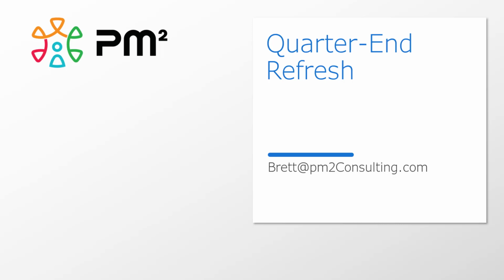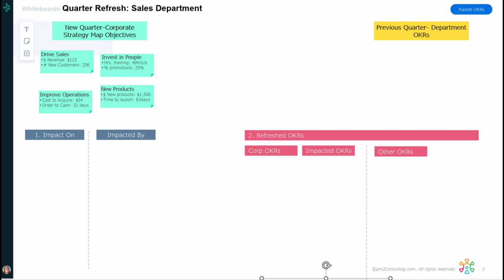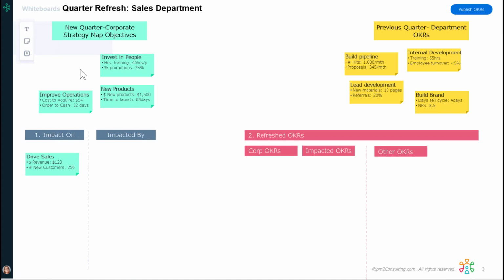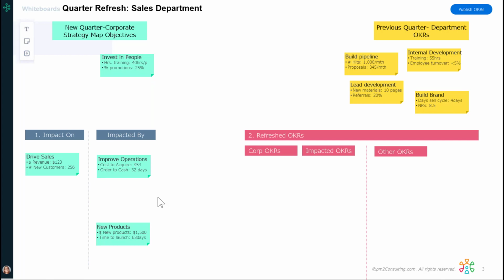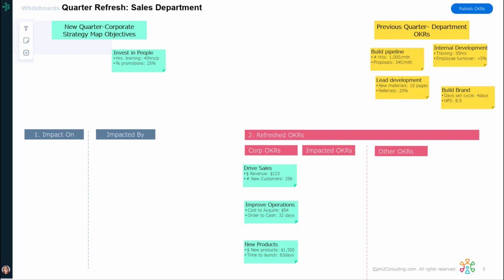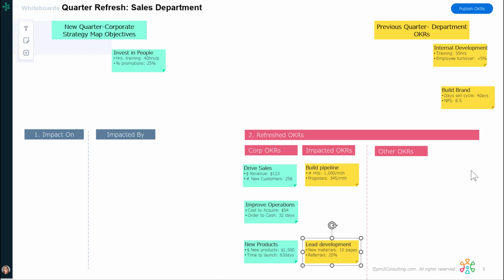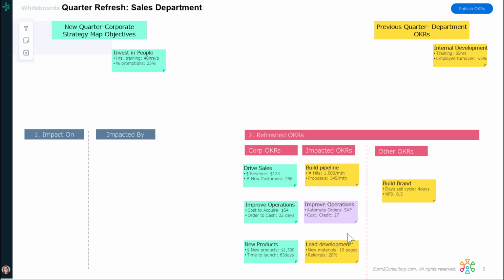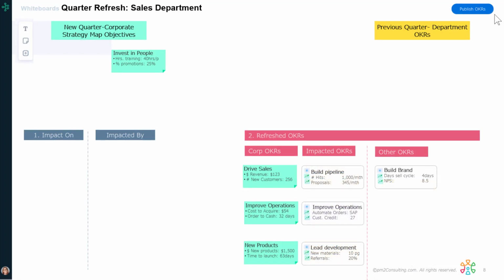OKR Quarter-end Refresh with Whiteboard (Mural, Gtmhub, etc.)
You can use Gtmhub's Whiteboard functionality to effectively run the departmental OKR Refresh process. In this video Brett show how to run those sessions.